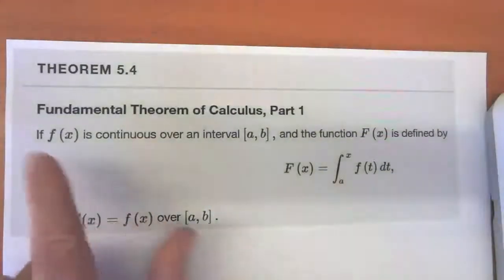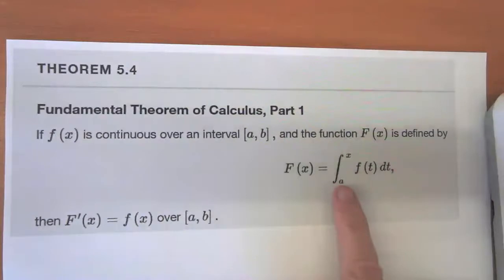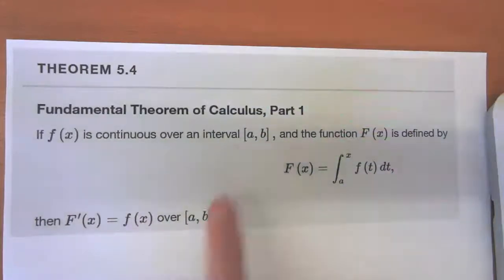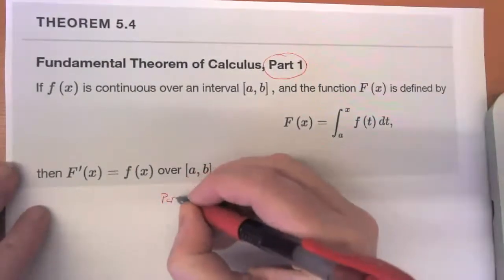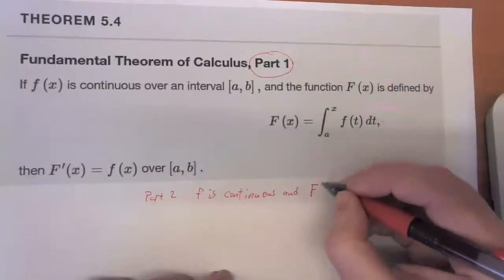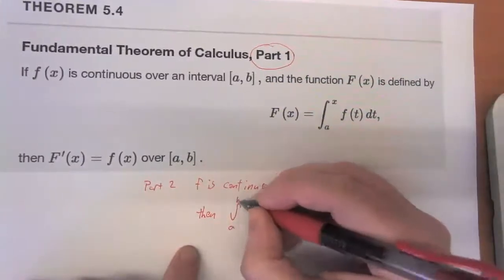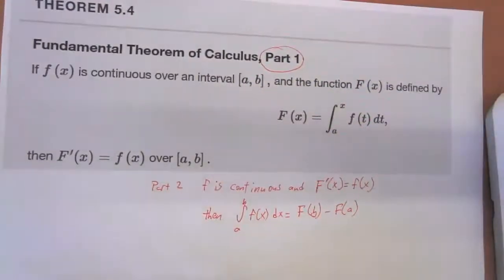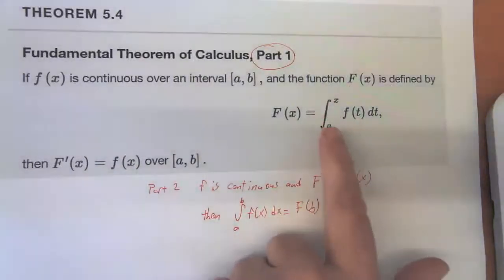Calculus FTC definition